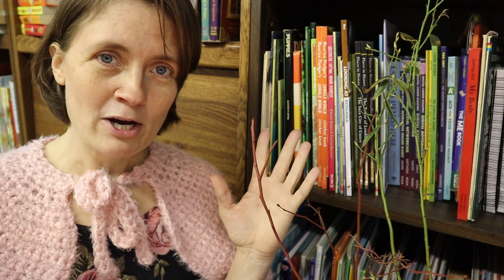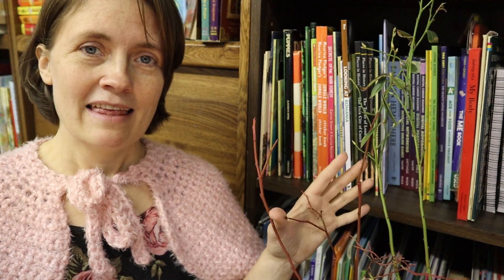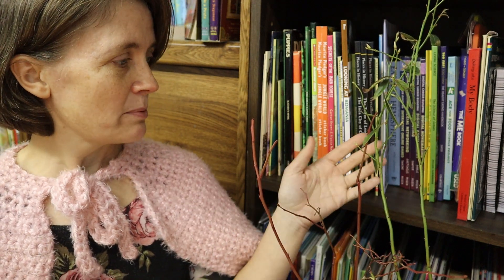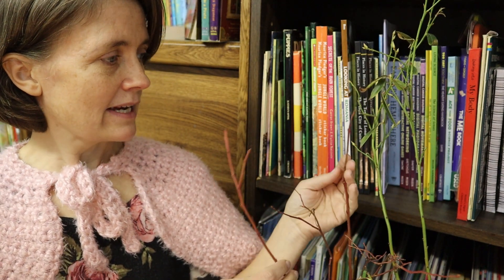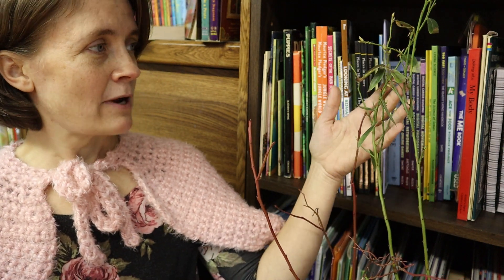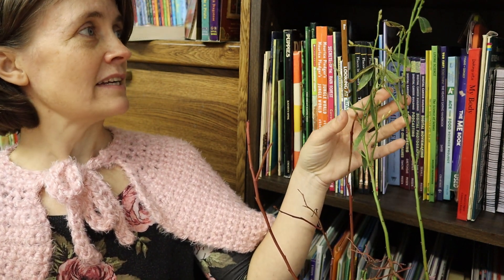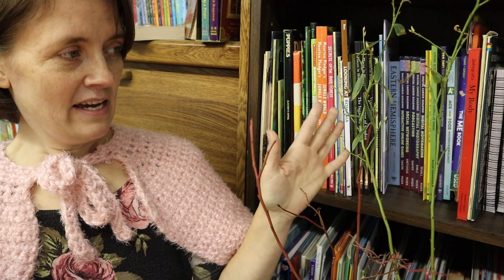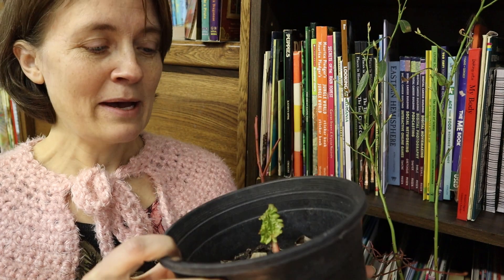Growing our Youtube Channel = Growing our Food Forest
Growing Goals! For each new subscriber we get in February, we'll plant a fruit tree or nut tree, or berry bush, or other perennial plants in our food forest! Please help our channel grow by sharing with people you know would like our videos.

We'd like to see at least 100 new subscribers in February. That would mean 100 plants to start off our food forest!

For capelets like the one I'm wearing in the video, visit my esty shop